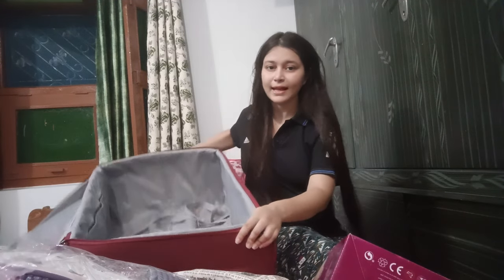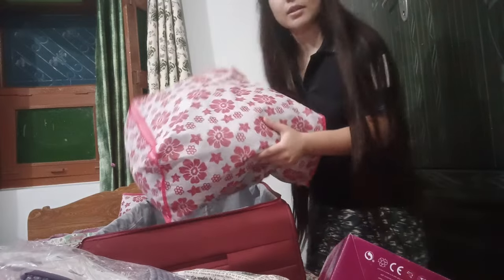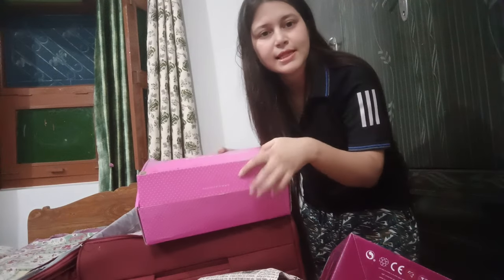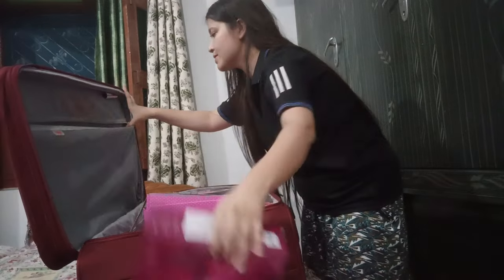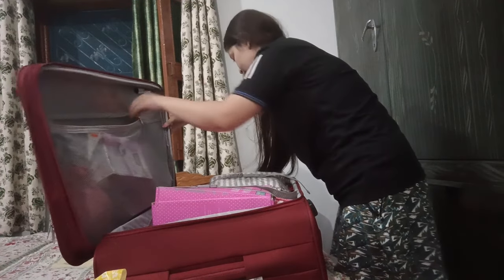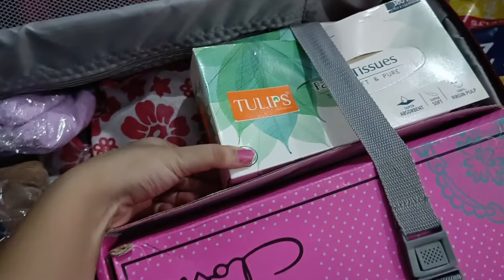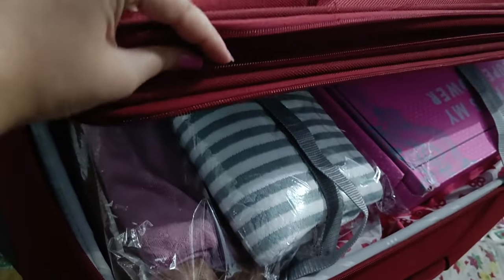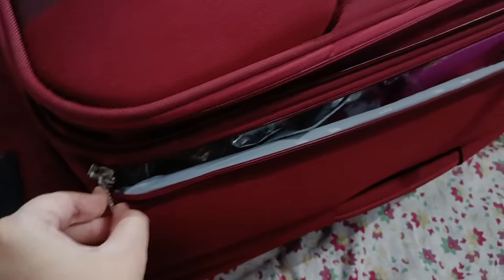Vlog: Finally शादी की पैकिंग शुरू हो गई🥺 | Packing my Bridal Luggage | What's in my Bridal Luggage?